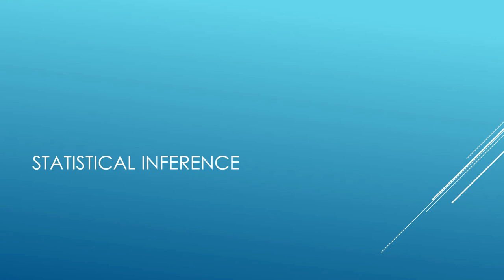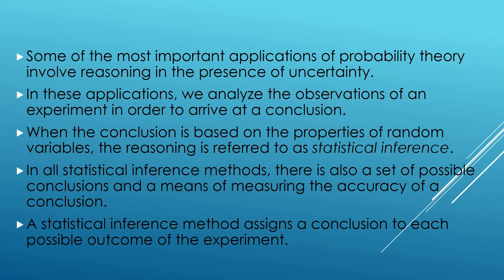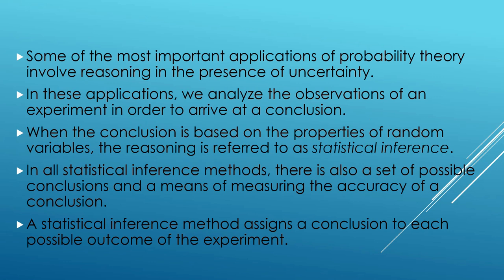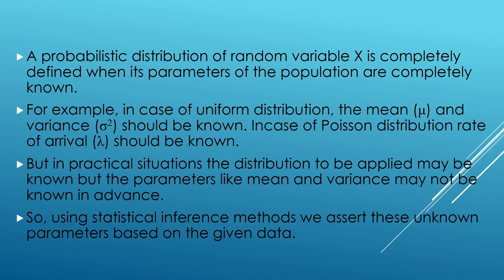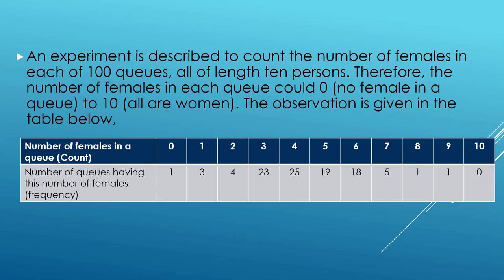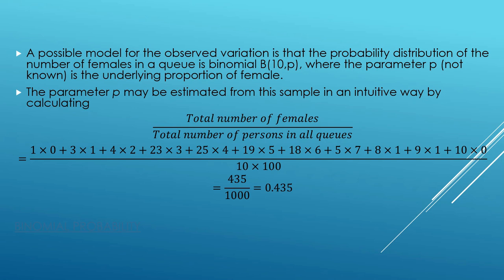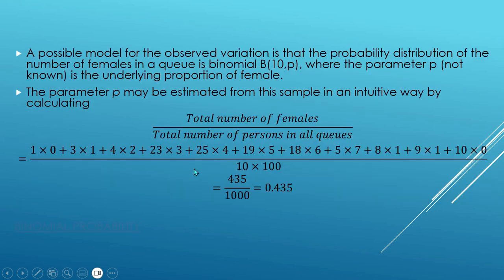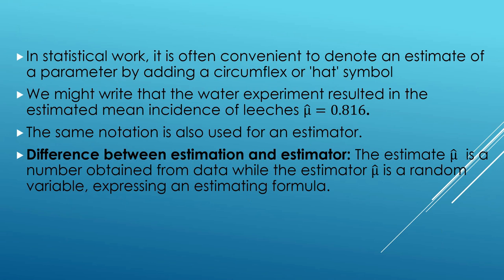Probability and Statistics Course - Lesson 25 - Statistical Inference - Point Estimation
Probability and Statistics Course
Introduction to Statistical Inference
Explanation of Point Estimation with Examples